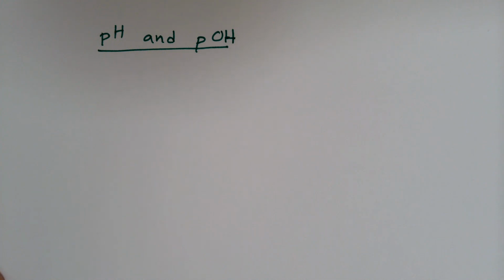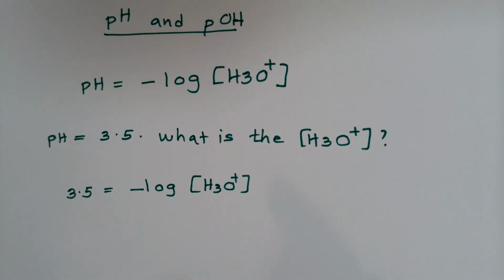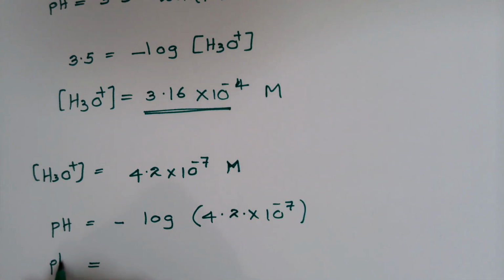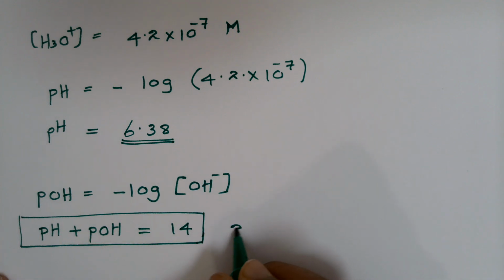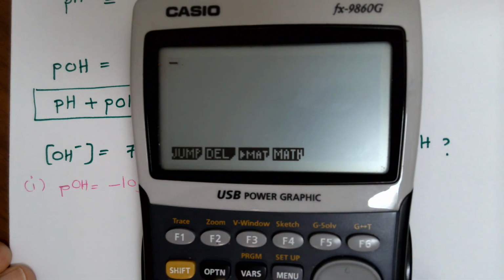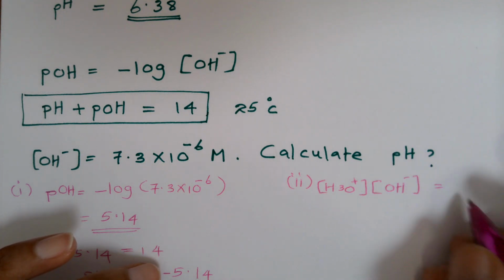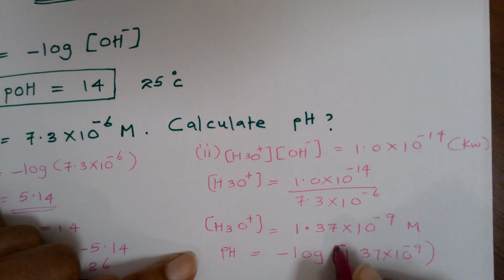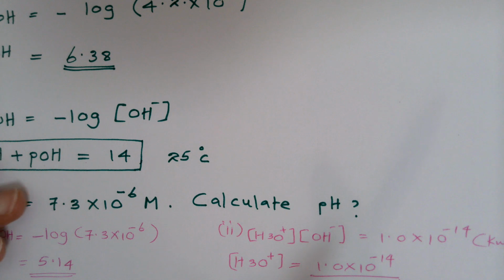pH and pOH Calculations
The video explains pH and pOH calculations of acids and Bases.